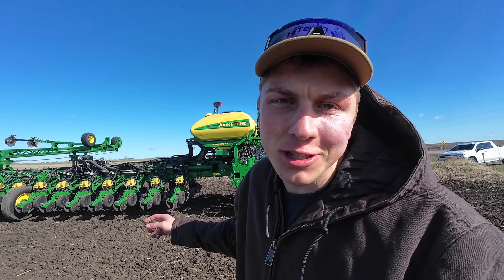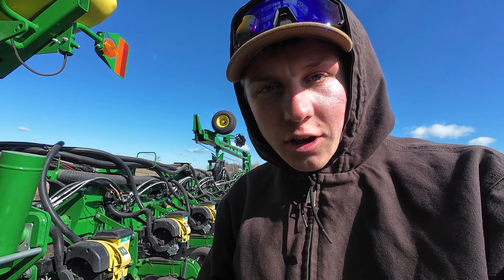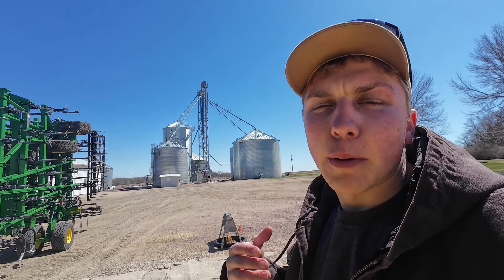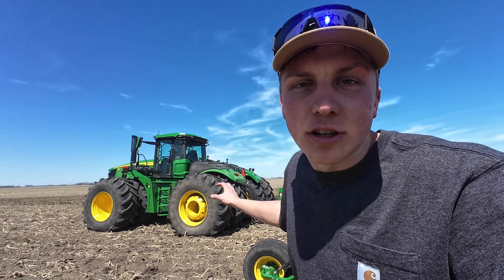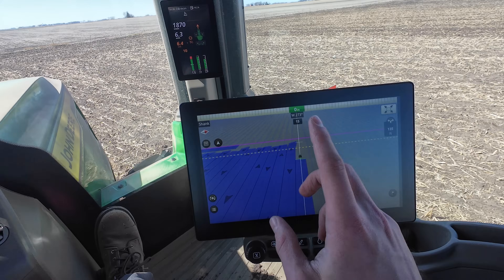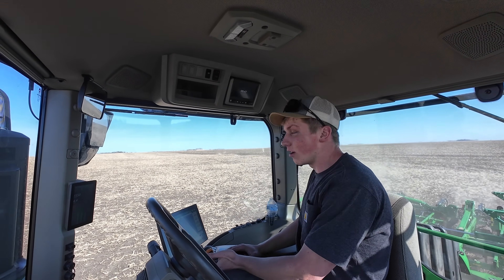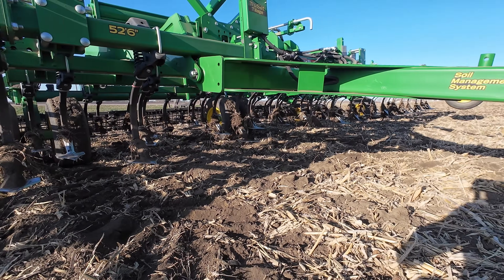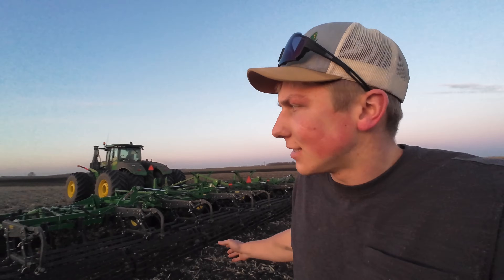I Planted Soybeans Early — Will It Pay Off?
Today marks the official start of planting season on my farm, and I’m taking a big gamble: planting soybeans with the John Deere planter before the crop insurance replant date. That means if this early planting fails, I’m fully responsible — no insurance coverage.

In this video, I walk you through why I made this decision, the risks of planting soybeans early in the upper Midwest, and how I’m using precision ag technology to give these beans the best possible start.